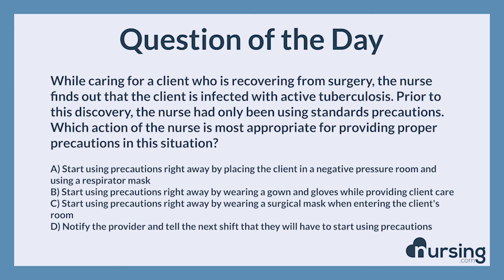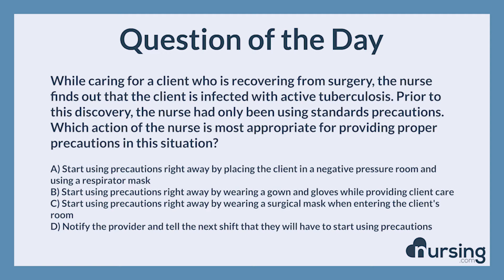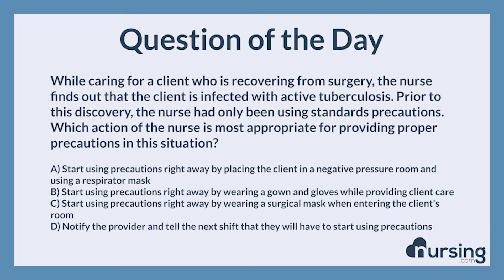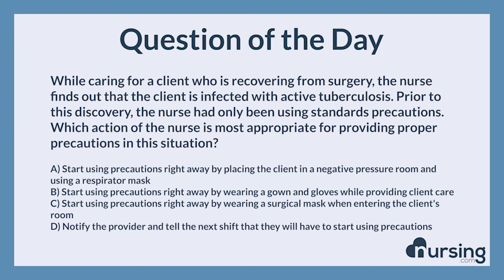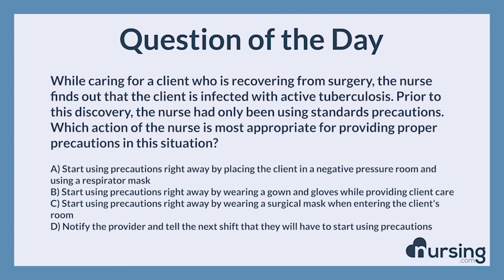Adult TB (Safety and Infection Control) NCLEX Practice Questions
Question:

While caring for a client who is recovering from surgery, the nurse finds out that the client is infected with active tuberculosis. Prior to this discovery, the nurse had only been using standards precautions. Which action of the nurse is most appropriate for providing proper precautions in this situation?

Answer:

A) Start using precautions right away by placing the client in a negative pressure room and using a respirator mask

Rational:

Isolation precautions are used for different types of infectious conditions to prevent the transmission of illness. A client with active TB require airborne precautions, which include isolation in a negative-pressure room and the use of a specialized filter mask when providing care. Airborne precautions should be implemented right away, even if this nurse was unaware of the condition before.